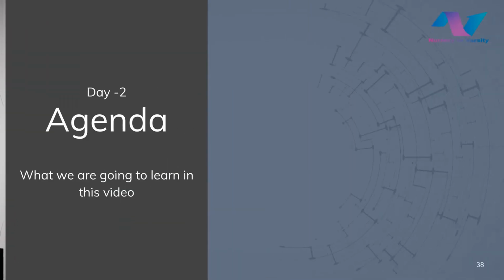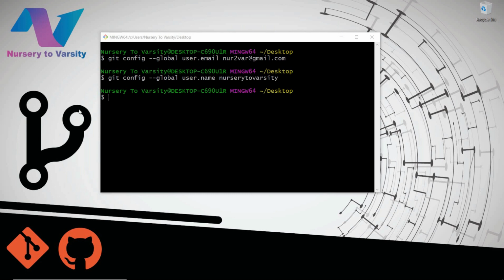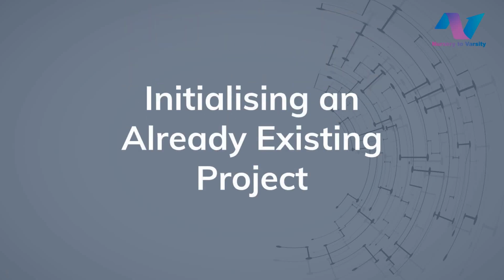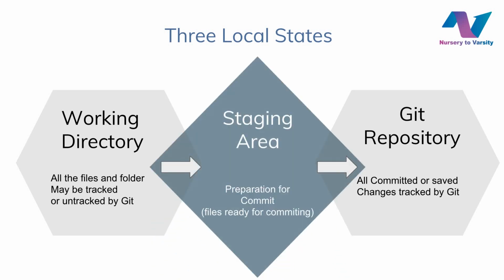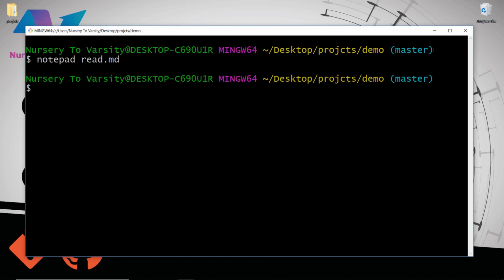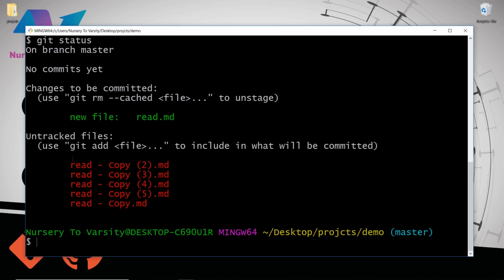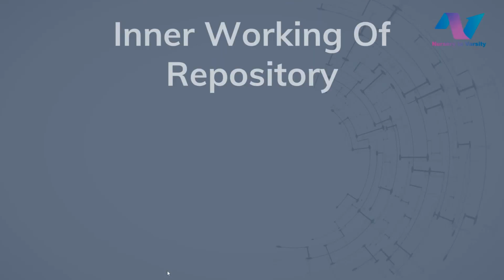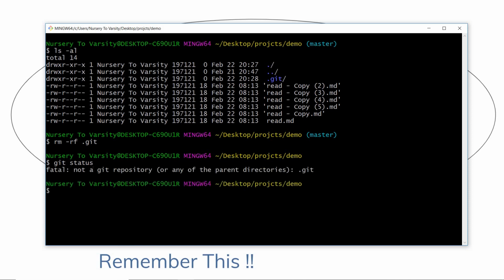Git Basic Commands-1 | github |git status |git add|git commit|free online course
This Video will guide you through the process of creating new git repositories and initializing already existing projects with git and give you information about different states of a file in Git .
After that it will cover Informative commands used in git to know about the files and then it  will show you how to commit your changes in git using Git Bash & then the last topic of this video will give you information about the inner working of a repository